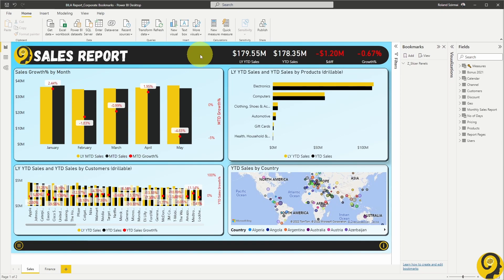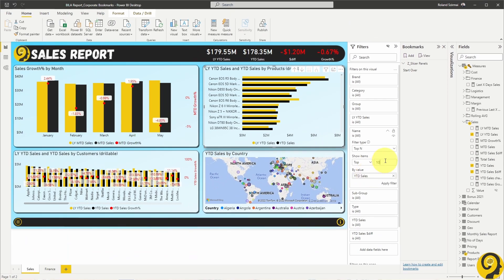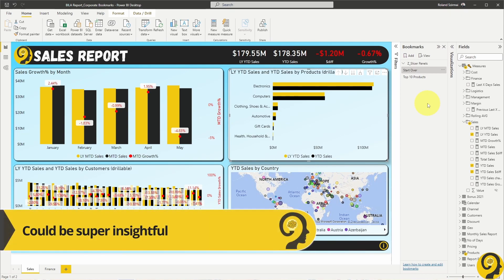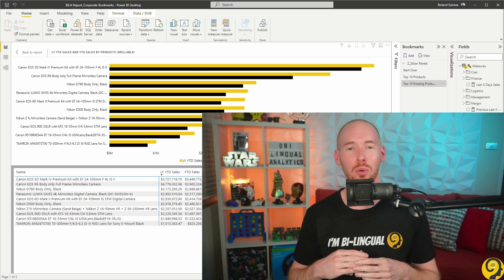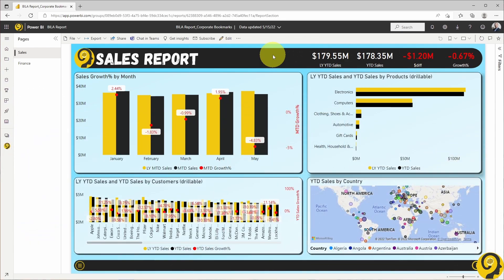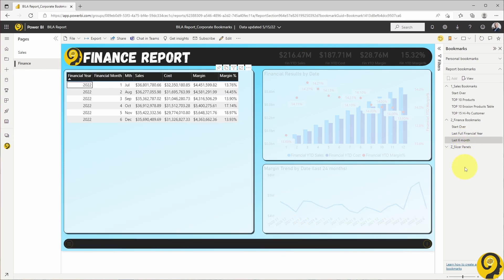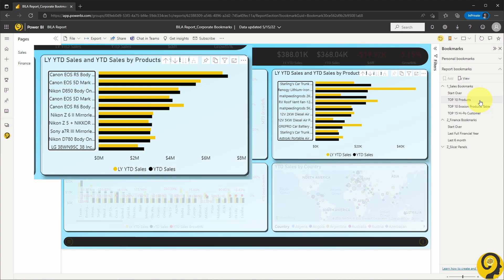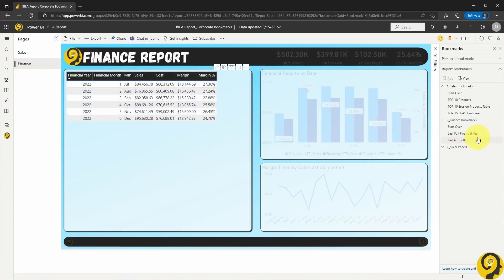Quick Insights With Corporate Bookmarks - Power BI Tutorial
Implementing Power BI and Data Visualisation is not easy. For some report users, it might be the first time they are being exposed to something else than plain Excel reports and Pivot tables.

But with some help, you, the report creator, can guide these newcomers to find insights easier and quicker. It doesn't take too much time to create Corporate Bookmarks that can be used by all report consumers.
And the best part is when RLS kicks in, your users will only see the data that is relevant to them.

So let's see how to set this up!

Roland

Chapters:
00:00 Topic Of The Day - Corporate Bookmarks
00:40 Intro
00:52 BI-Lingual Analytics
01:09 Quick Insights in Power BI
01:40 RLS Tutorial
02:00 Create Power BI Bookmarks
04:03 Accessing Corporate Bookmarks
04:45 Quick Insights with RLS
05:43 Benefits of Corporate Bookmarks
06:00 Training Is Still Important
06:07 Benefits of Corporate Bookmarks
06:39 Question of the Day
06:53 End

📍 – Sydney, Australia

📽 GEAR:
📷 – Sony ZV-E10